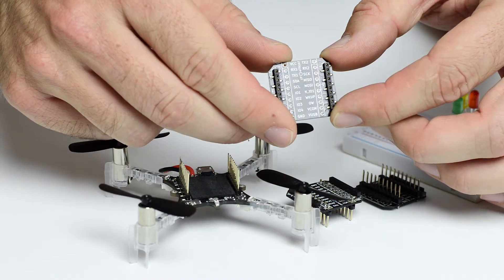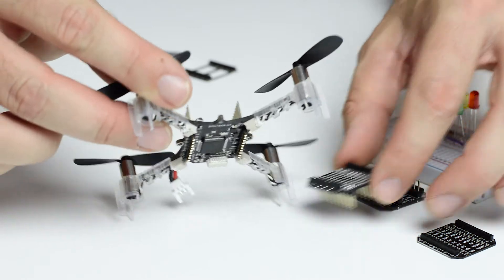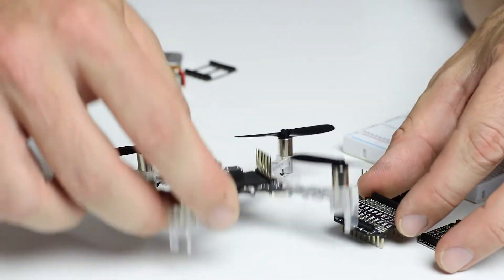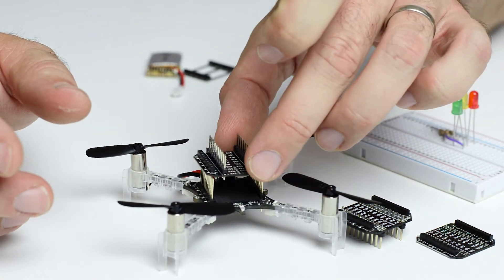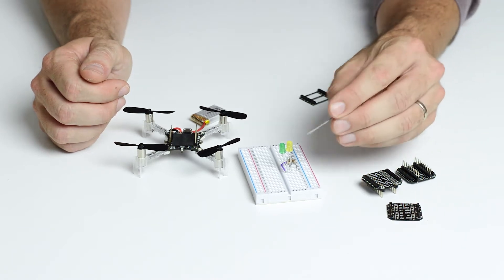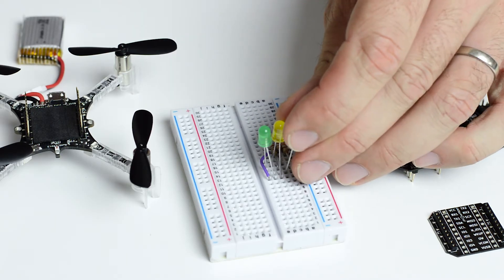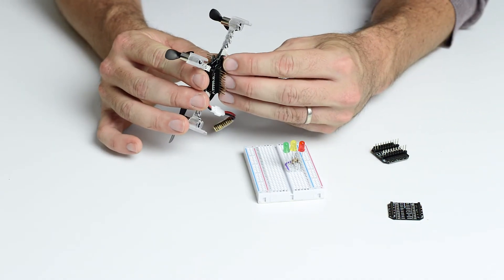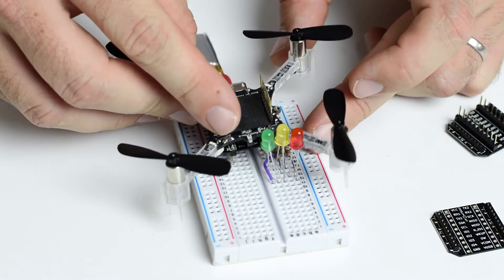Breakout deck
Showcase of the Breakout deck for the Crazyflie 2.0.